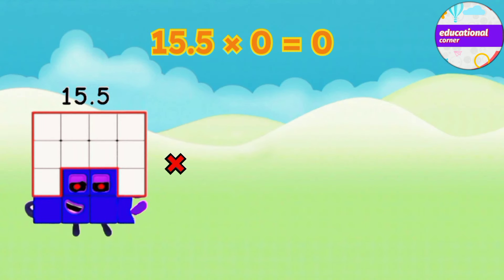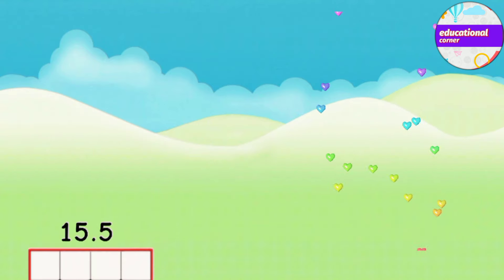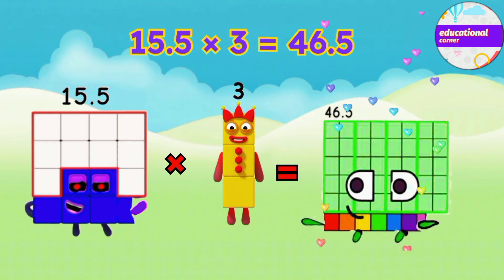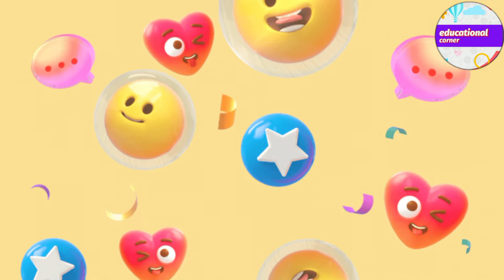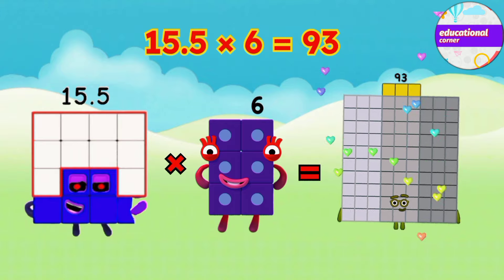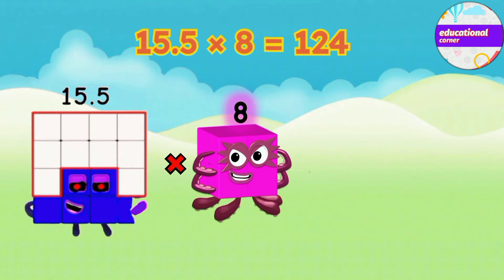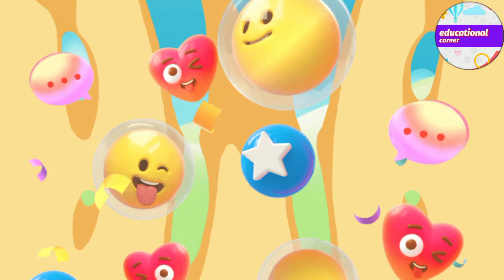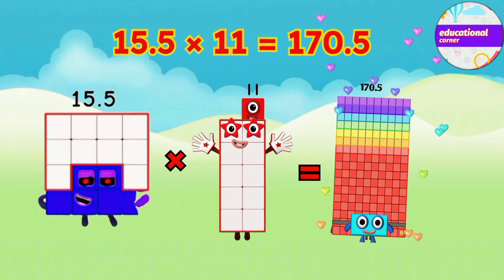Mathblocks 15.5 decimal multiplication | 15.5 times table | learn to count